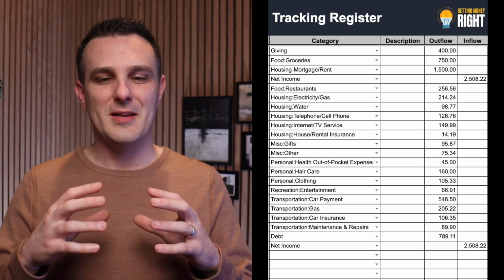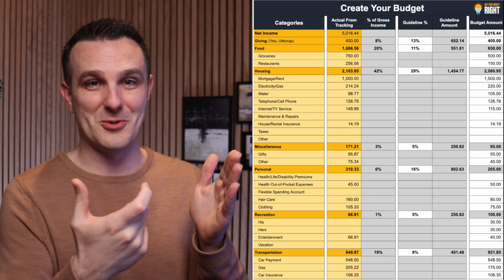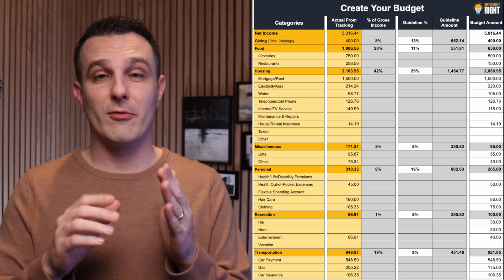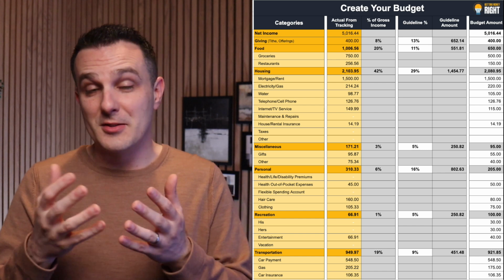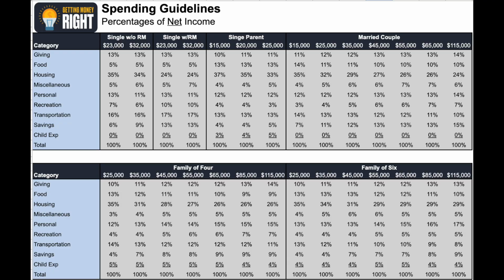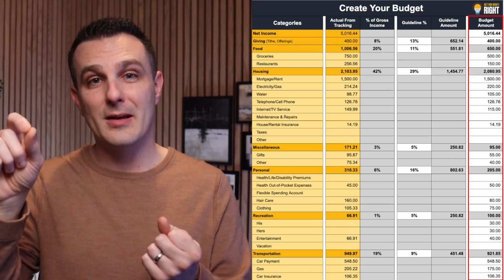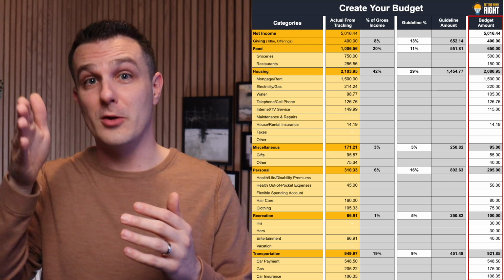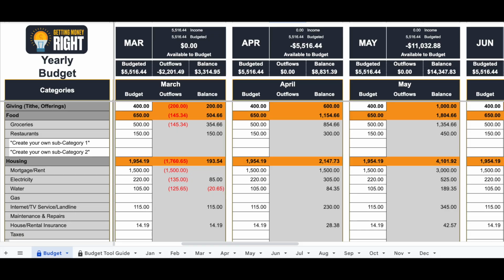How Do I Create A Budget?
Budget Creation Process
Allow me to introduce you to our budget creation process. There are three parts to the journey, and I want to give you an overview so you understand the tools, how to use them, and when to use them.
Now, first is our Tracking by Category tool.

Tracking by Category
You'll download this online, and I recommend that you print it off and physically go by hand and write in everything that you spend for 30 days. We're doing this because we want an accurate picture of what you're spending in the next 30 days so you can build a budget based on real numbers. Now, I would say take this, print it off, put it on your nightstand or on your kitchen table – somewhere where you won't forget it. You're going to write the date, what you bought, how much you spent, and track for 30 days. If you have some things that are online only, then pull those off of the web and put them onto this tool. You can do it electronically, but I recommend printing it because that hand connection really makes a difference in understanding what you're spending and knowing, "This is where the money went."

Creating a Budget
Now, the next tool is you're going to actually create the budget. So, go download this tool next. You'll take everything that you spent for 30 days, and then you just transfer the numbers over here into subcategories, which then total into categories. So, you'll know how much do I spend on housing? How much do I spend on transportation, on food, on giving, on a number of different areas? And each of those categories are connected to a guideline, so you can see what it recommends that you spend in housing based on your income versus what you're actually spending, what it recommends you spend on transportation versus what you're actually spending. You're going to take these two different numbers – what you actually spent versus what the guideline recommends – and then you're going to fill out this final column. And in that column, you're going to create a budget to move forward. You're doing this based on real numbers and the guideline, and then what you think will actually work for your finances in the next month.

Annual Budget
Now, once you've got that column of numbers, you're going to come over here and you're actually going to use an annual tool. So, it's the third tool that you download. You're going to just transfer the numbers over, and then you'll begin tracking within this tool. Now, it's an annual perspective, so it's got all 12 months in there. And it's important to do an annual budget because you can look back and see, "What are the areas where I thought I was going to be really tight and not overspend?" And maybe you did overspend a little bit – that's okay! It gives you the opportunity to look back and adjust it. I wanted to give you this overview because each of these tools is very powerful on their own. When you put them together, you can really experience financial hope.